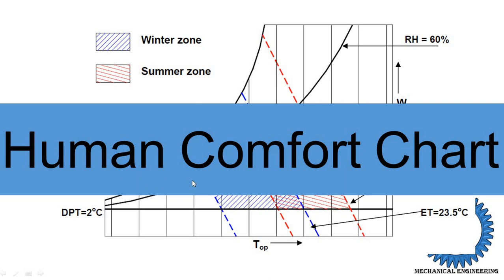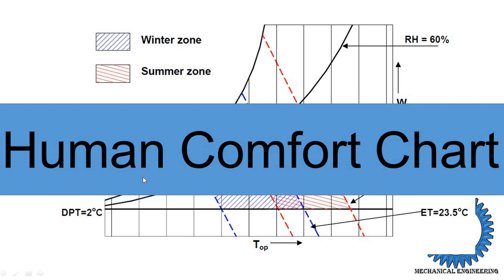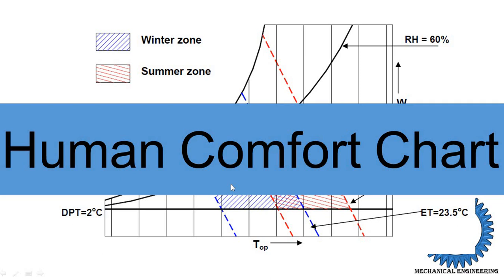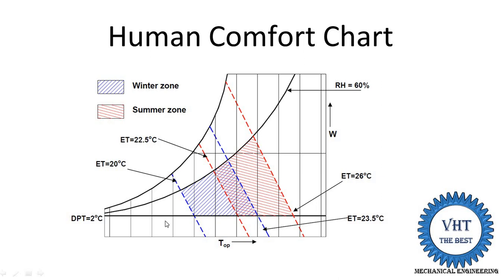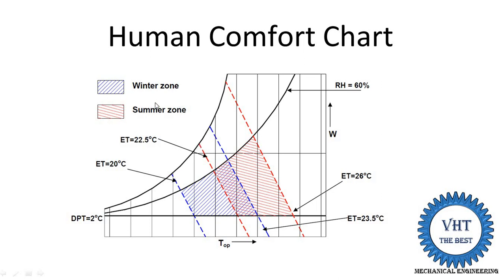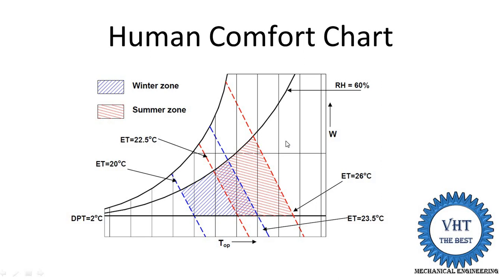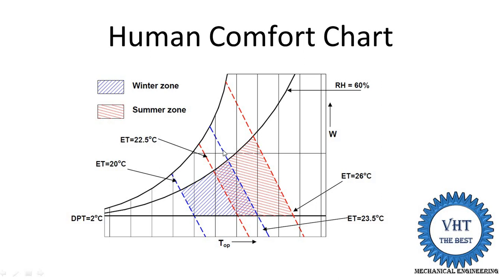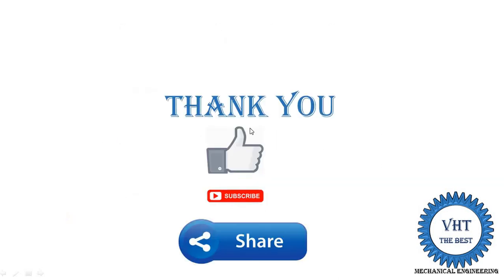Human Comfort Chart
in this video i explained human comfort chart and comfort condition for human in summer and winter season.